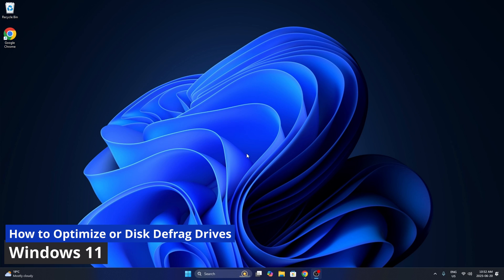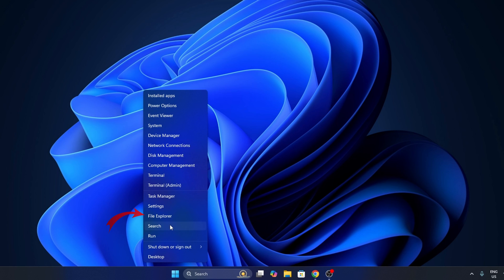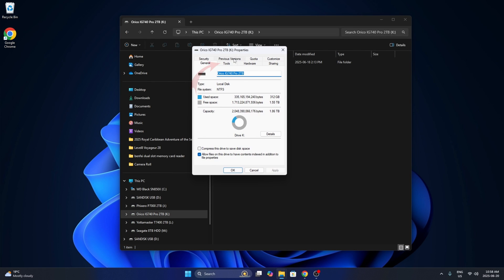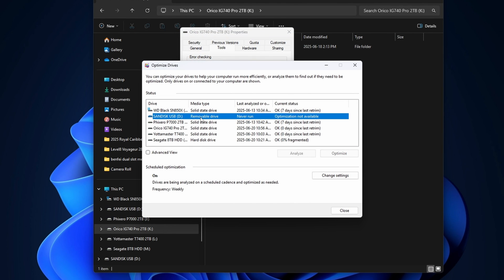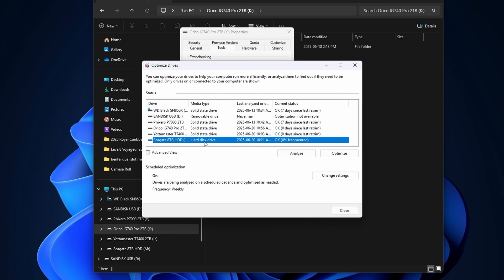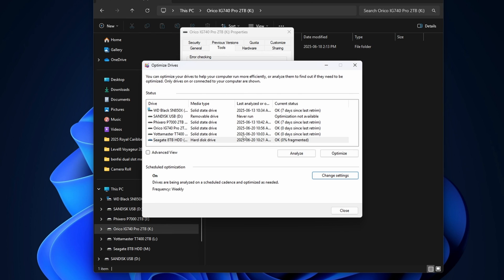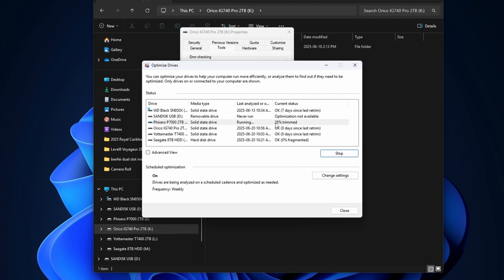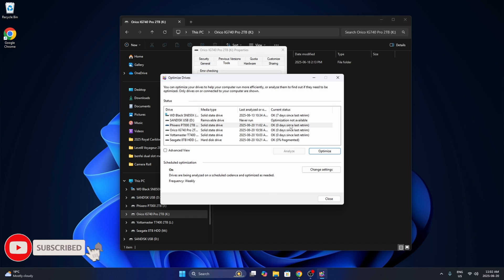How to Optimize Drives in Windows 11 (Disk Defragmenter)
How to Optimize Drives in Windows 11 (Disk Defragmenter) — In this quick tutorial, I’ll show you how to find the built-in Disk Defragmenter tool (Optimize Drives), explain the difference between defragmentation and optimization, and then walk you through how to optimize your drives. Whether you have an HDD or SSD, keeping your drives optimized helps improve performance and keeps your PC running smoothly.

You’ll learn how Windows 11 automatically handles defragmentation for HDDs and optimization for SSDs, how to analyze your drives, run manual optimization, and schedule automatic optimization to keep your PC healthy.

If you want to know how to optimize your drives and how to use the Disk Defragmenter in Windows 11, this video will guide you step-by-step!